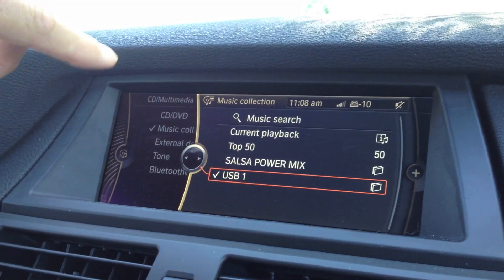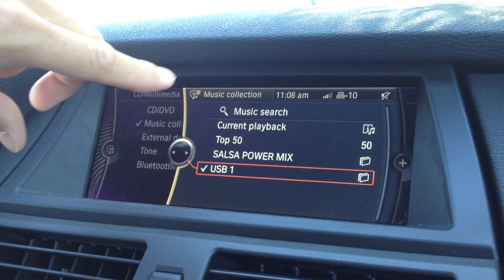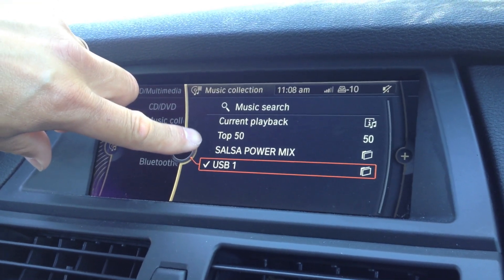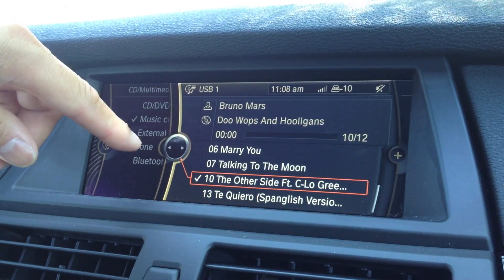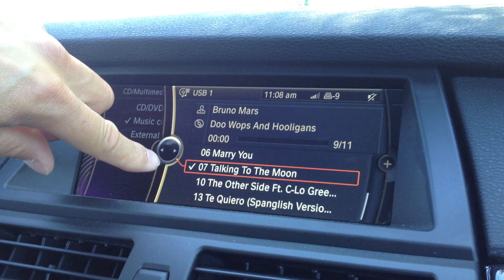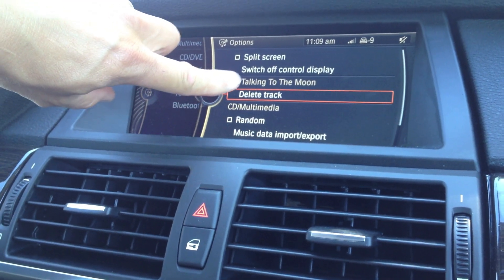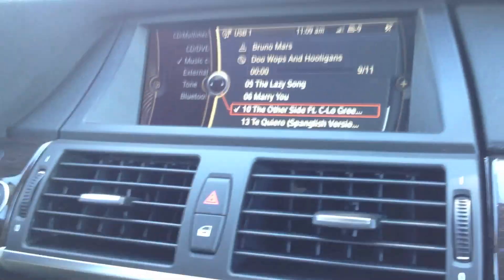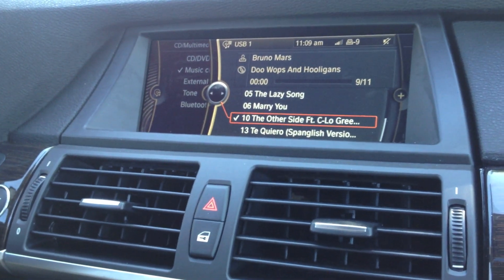iDrive Music Deletion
Instructional video on how to delete a single MP3, MP4, AAC,  or WAV file from a BMW hard drive.